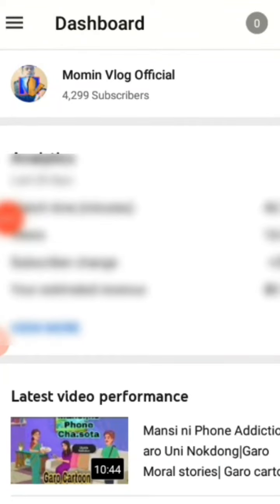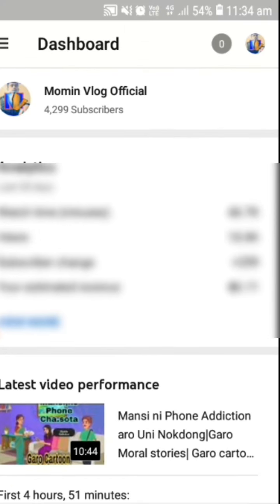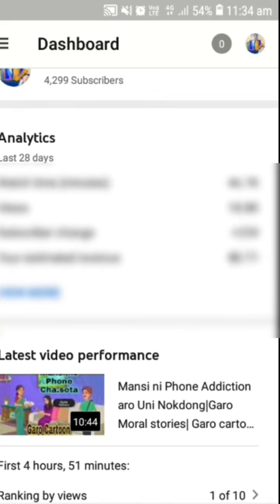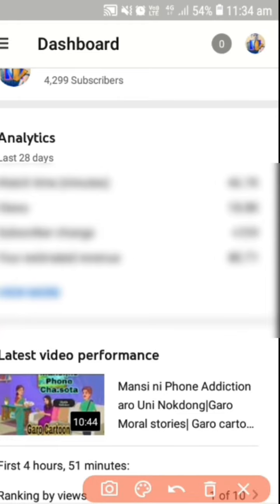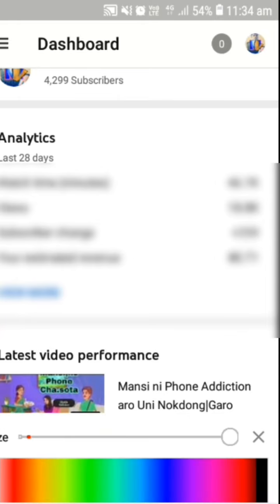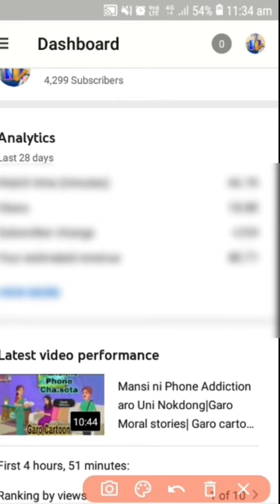YT-Studio Save kam ka.jaode Maikai save ka.gen?| by Momin Vlog Official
mitelbea nisoenggipa sakantikon.

Follow me;
my instragram💗